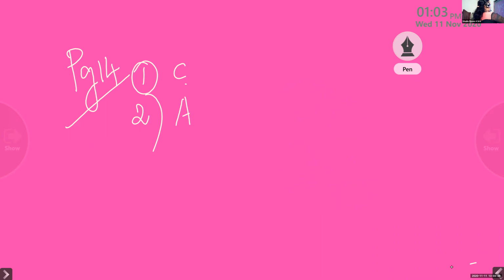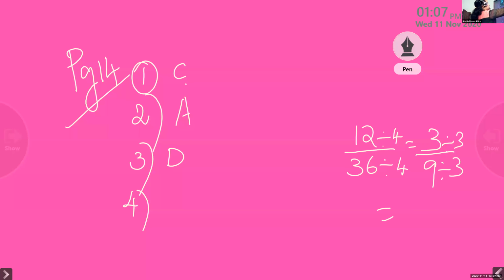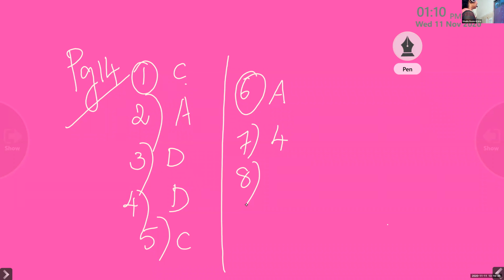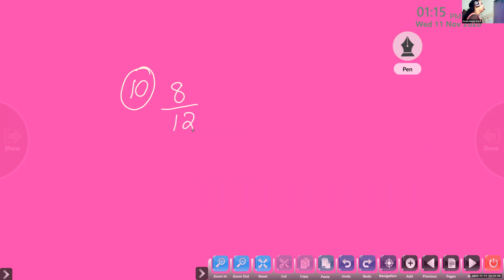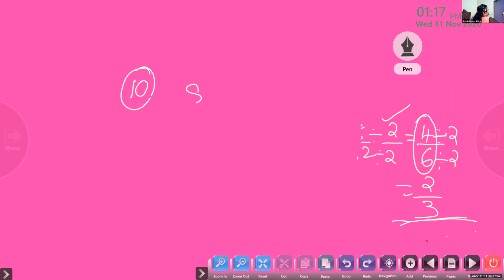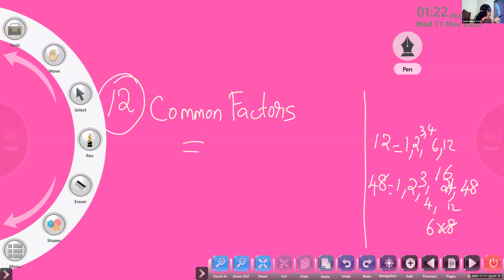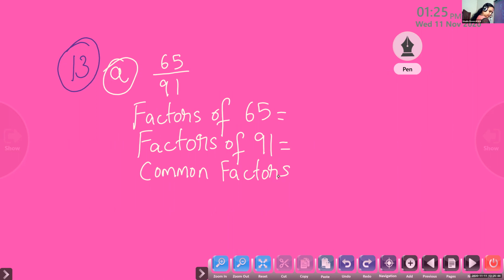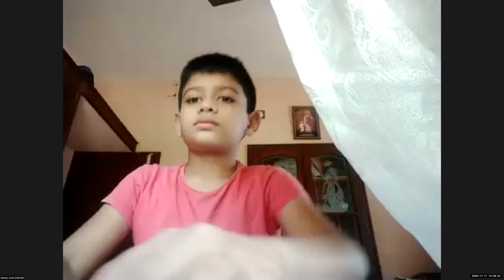Dr.Raju Davis International School | CLASS 5 MATH PART- 2 | 11-11-2020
CLASS 5 MATH  PART- 2   FRACTION IN LOWEST FORM